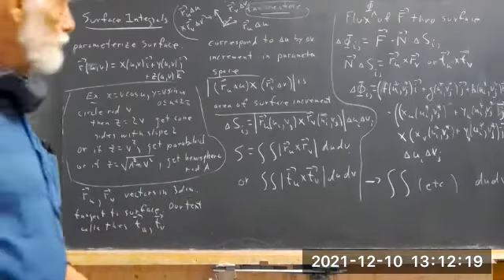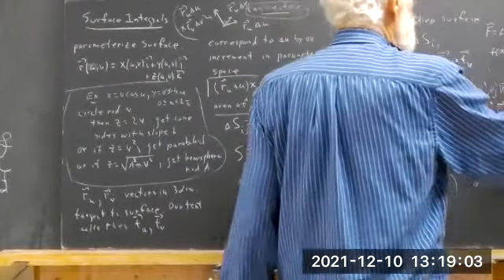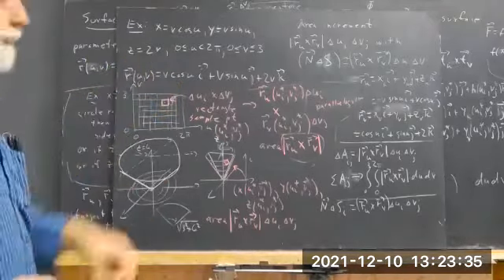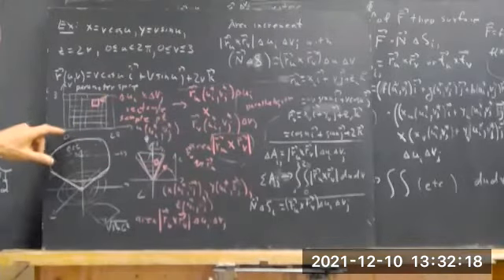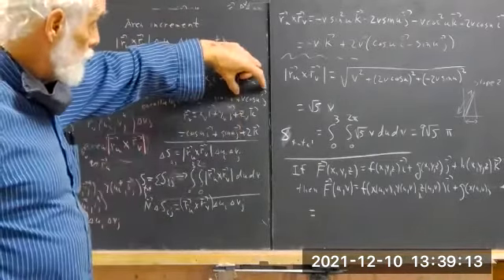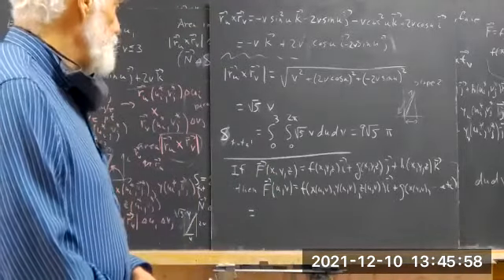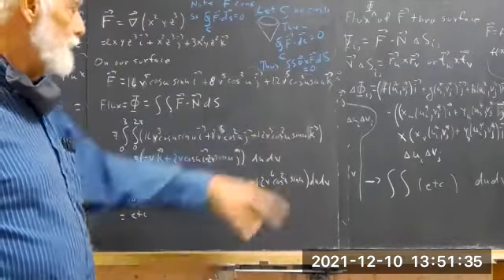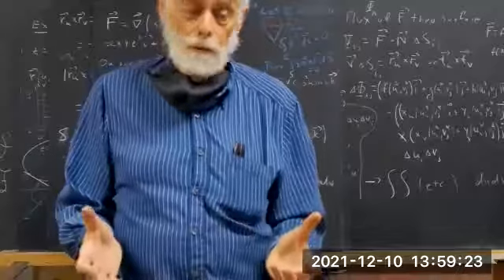dagmult_211210__constructing_surface_integrals__smoother_version_of_earlier_presentation_52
This is a smoother (and perhaps more energetic) version of a recent video.

WIthin the general context of our preceding review, we attempt to clarify notation, procedures and meanings while constructing surface integrals for one relatively simple surface, including a flux integral for a conservative field obtained by taking the gradient of a scalar function.